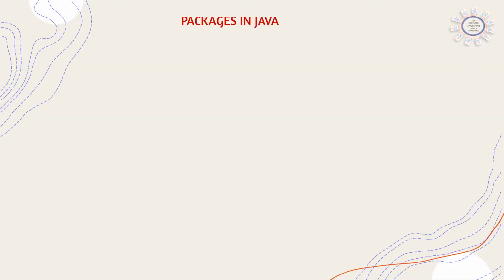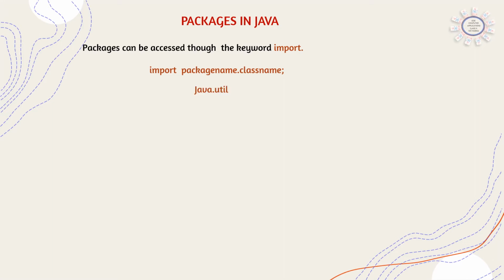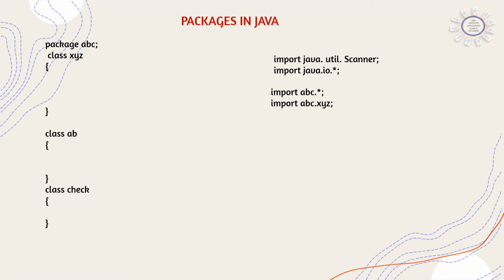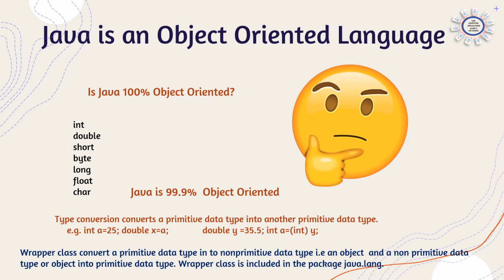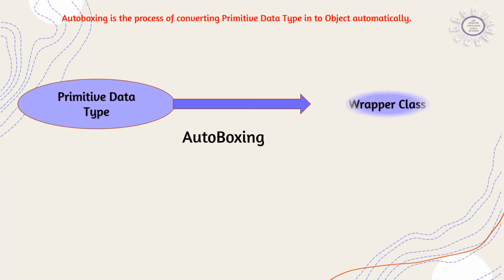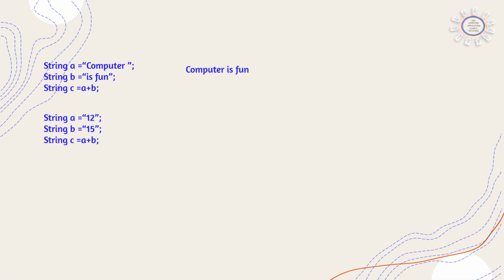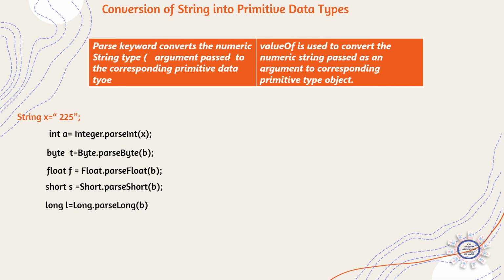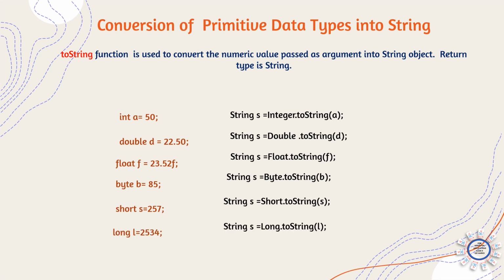Packages in Java Autoboxing, Unboxing , Conversion of String into Primitive Data Types,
This video explains the package, use of package, Unboxing, Autoboxing, Conversion of Primitive Data Types into String and String into Primitive Data Types. These are very important part of ICSE Board Examination. You can find the other videos for computer application by clicking the following links

Channel id   for viewing other videos   UClvpt2YHfll-PXUHullpM8g